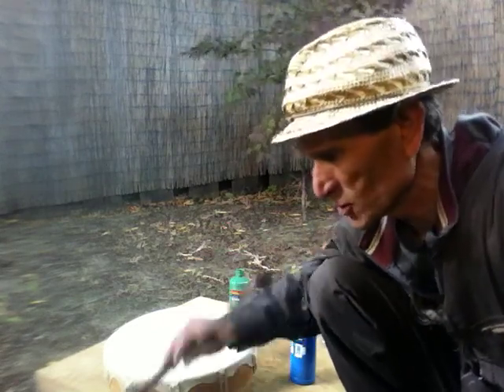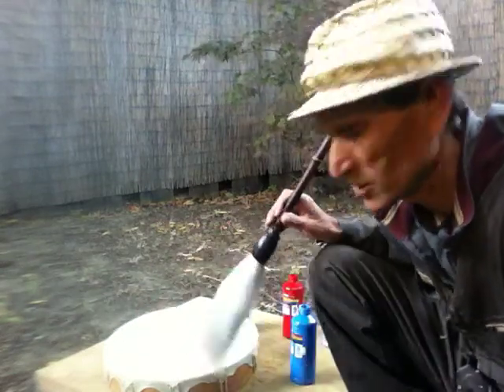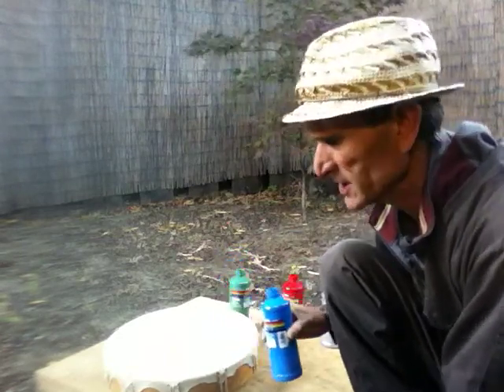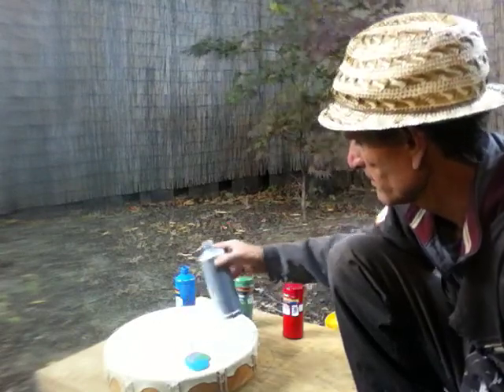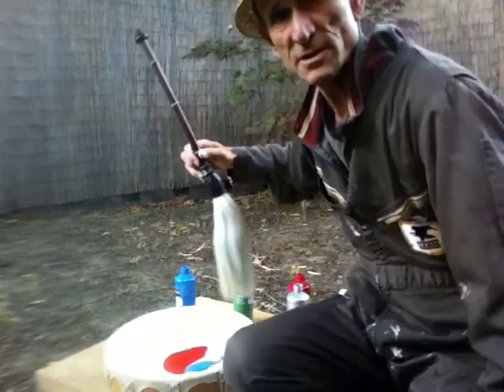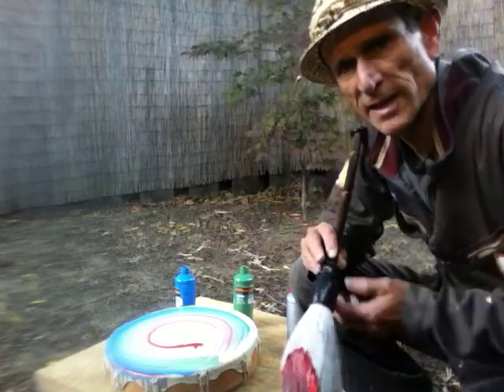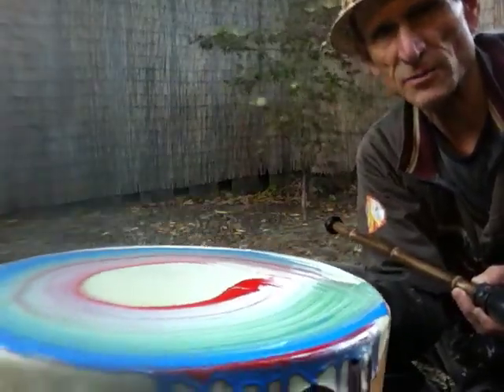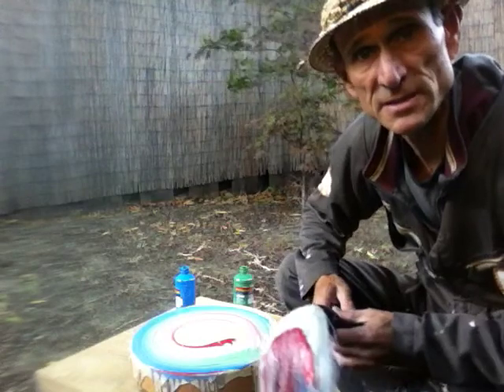Zen Colors Paint on Drum with Coach Bodhi Setchko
Coach Bodhi's Creativity Video Blog
Creating a sacred creativity space
Zen colors "one stroke" painting on drum